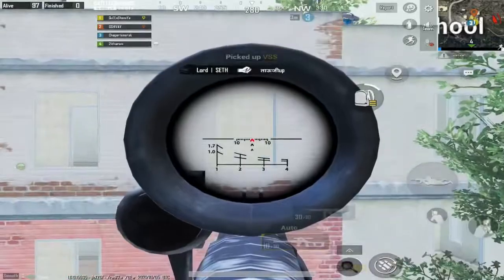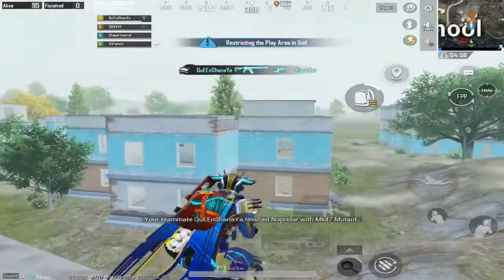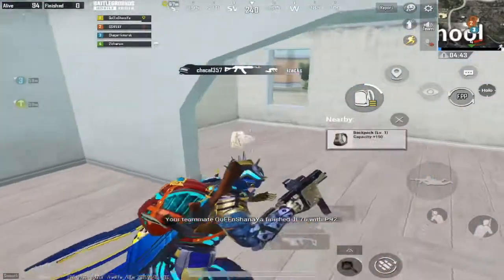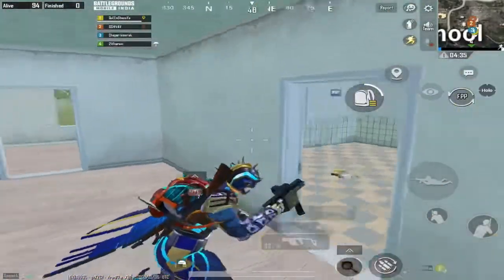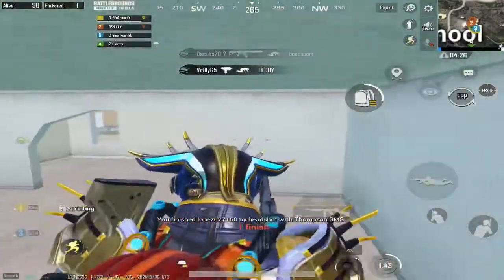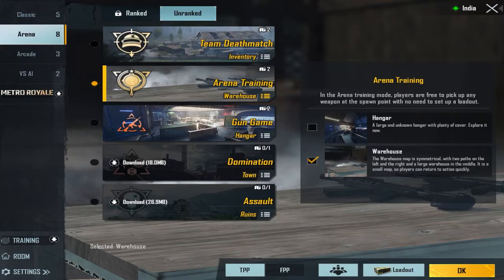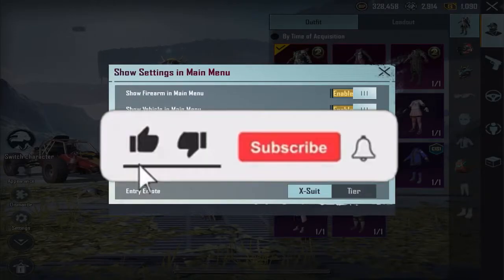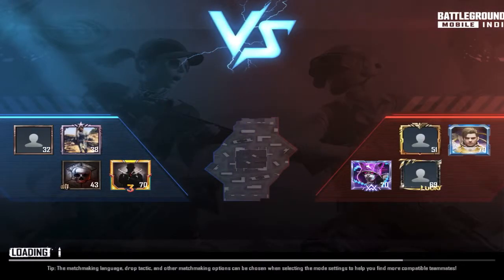How To Hide Helmet in Pubg mobile and Bgmi | How to make helmet invisible Pubg mobile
Season 15 conqueror Pubg global 🔥
Season 17 conqueror Pubg kr🔥🔥
India 🇮🇳 Close encounter titles many times 🔥🔥
IOS player 📱
BGMI Name~ GShivay

For copyright issues, please contact us via e-mail or leave messages and your song/picture or Video will be removed immediately.There is never a need to strike a video down when you can get it removed within the same day.

Please ignore 🤪